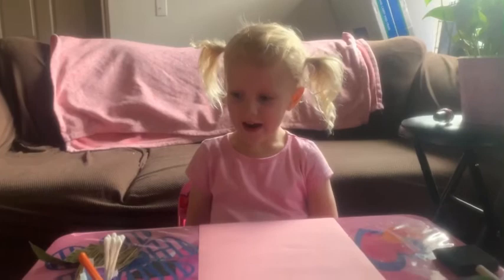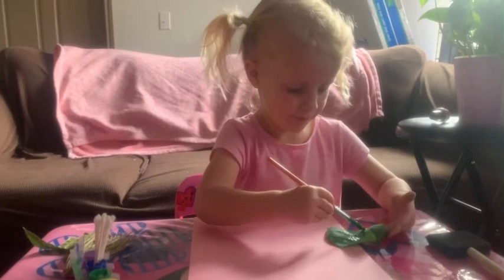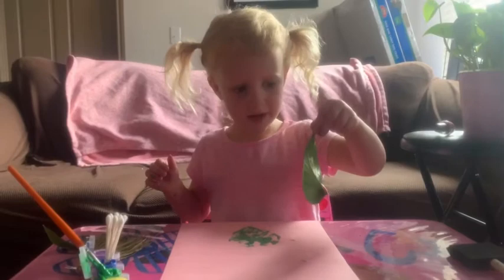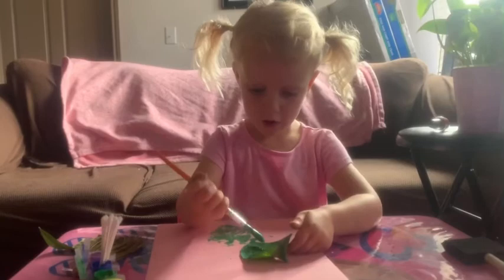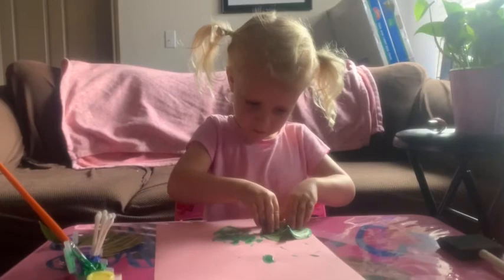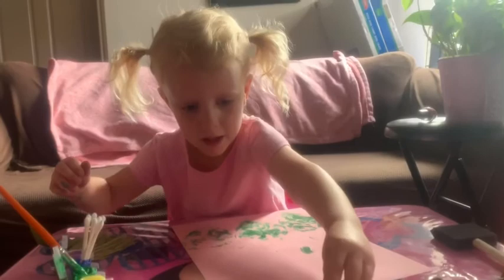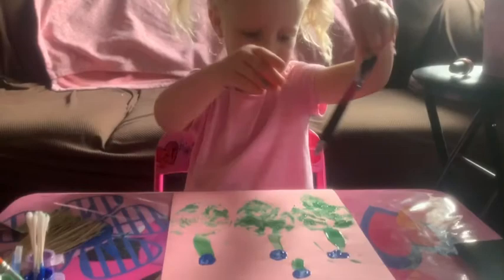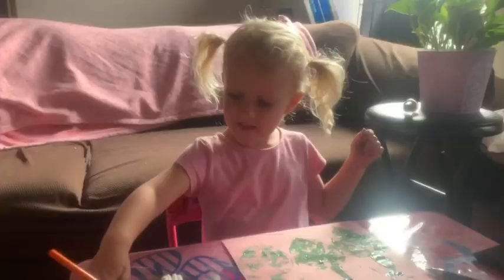Painting leaves craft with Emma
Emma makes beautiful art with a leave and some cotton swabs.